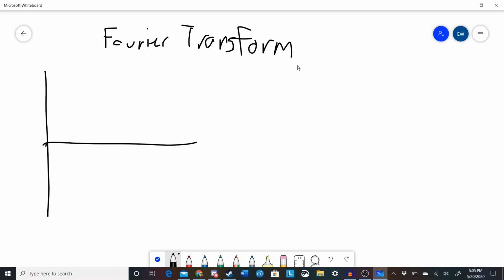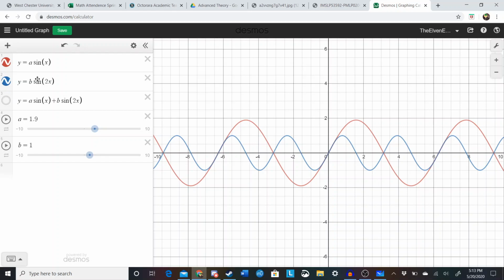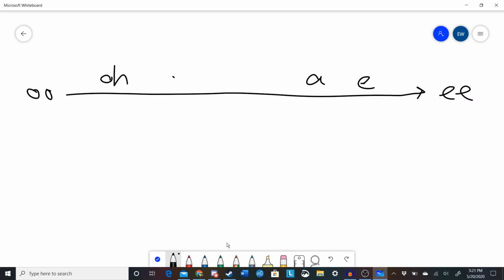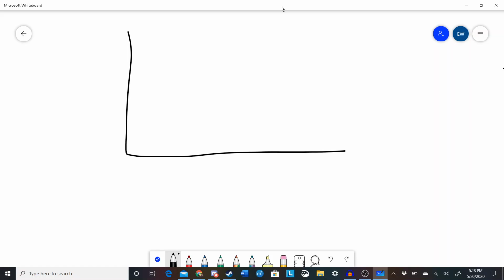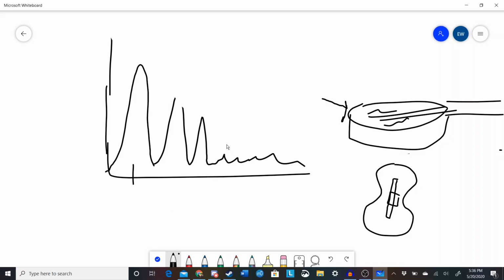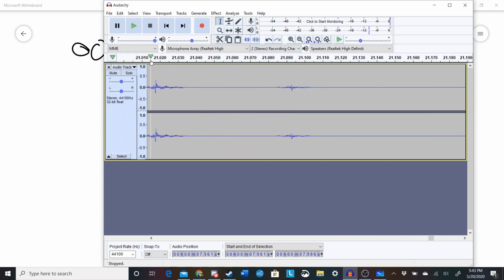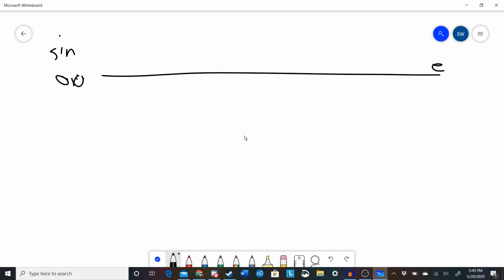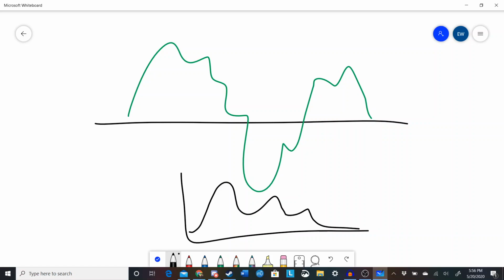Fourier Transform & Music Applications -- Academic Music Lectures #4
Academic Music
A server for analyzing and sharing compositions of others or your own, discussing music theory or instrument/voice technique, and asking questions about music in a more rigorous setting. We provide a hub of ideas and discussion with the hopes of providing sophisticated feedback to make skillful and confident musicians.

Features:
-A community of over 1500 musically inclined people and professional musicians
-Free classroom-style lectures on topics in music theory
-Channels for each instrument category, and vocalists
-Channels for posting your or others' pieces for analysis and feedback
-Active music theory education and experimentation
-Discussion about the history and cultural context of music from the Middle Ages to now